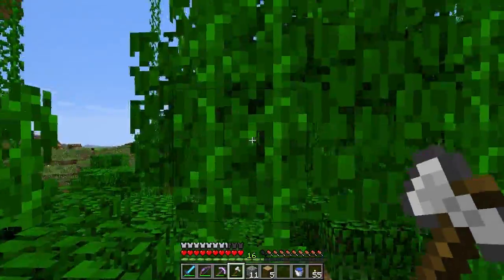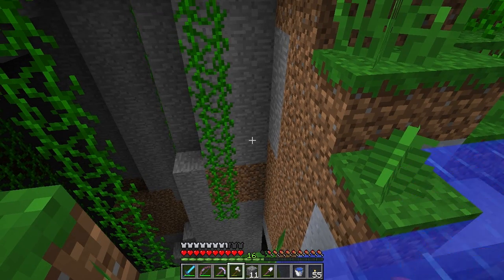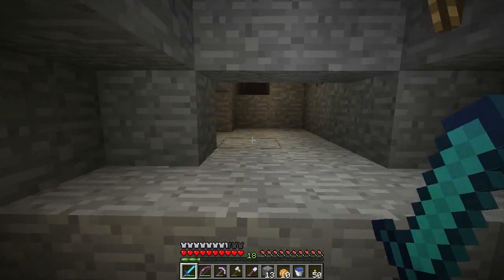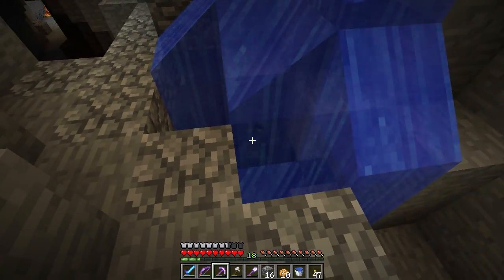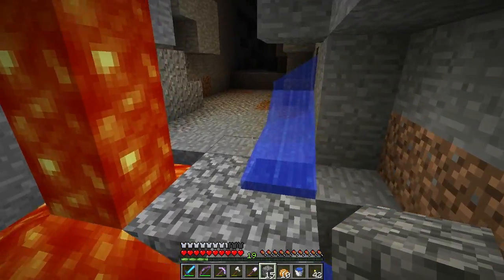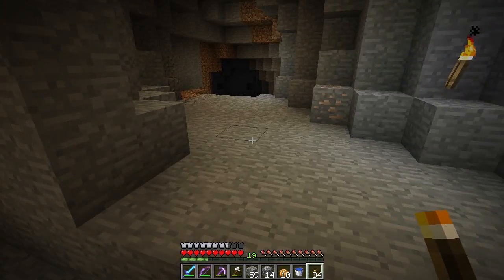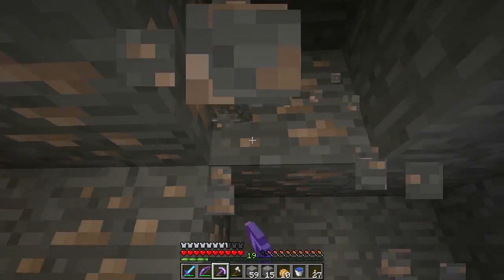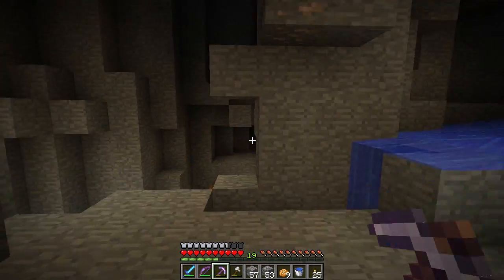Paul Plays Minecraft - E08 "The Hobbit" (Minecraft Survival Adventure)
Paul Plays Minecraft! Discuss on punchwood.com

My casual Minecraft "Let's Play" on a brand new world. No mods, no role-playing, no teaching...just playing and enjoying good old fashioned Minecraft survival whilst talking about Minecraft, gaming, movies, lifestyle, etc.